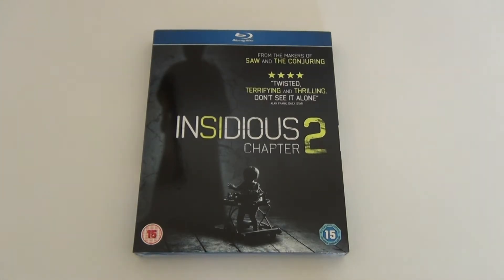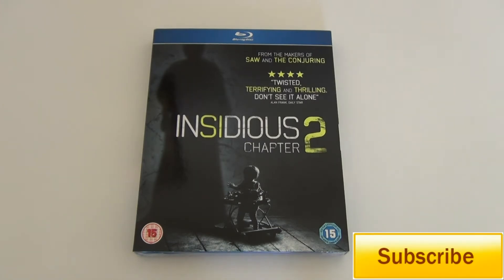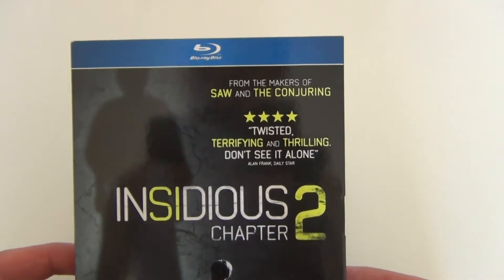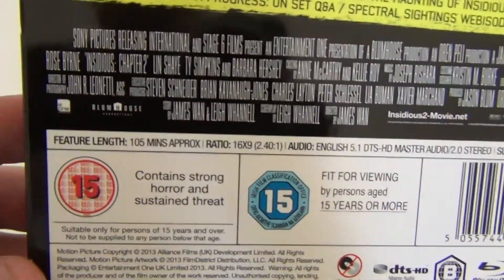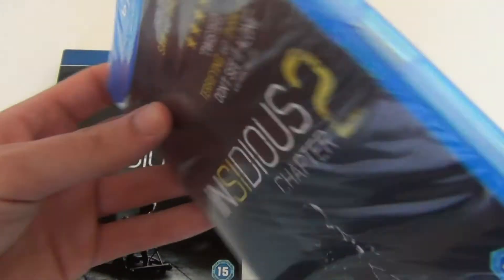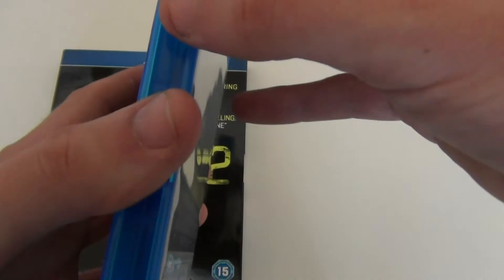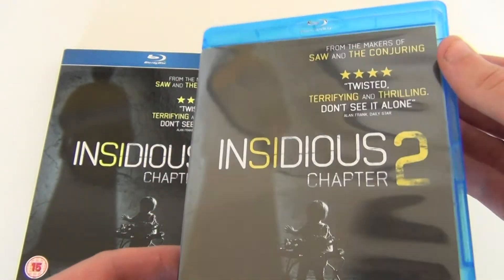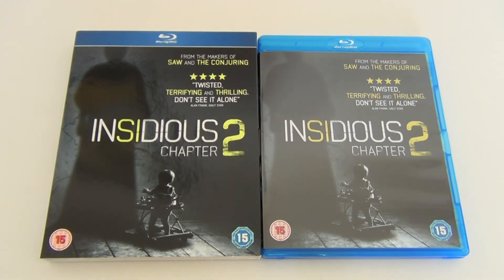Insidious: Chapter 2 Blu-Ray Unboxing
I unbox James Wan's new horror film Insidious: Chapter 2 on Blu-Ray